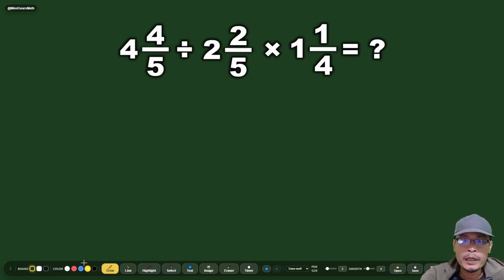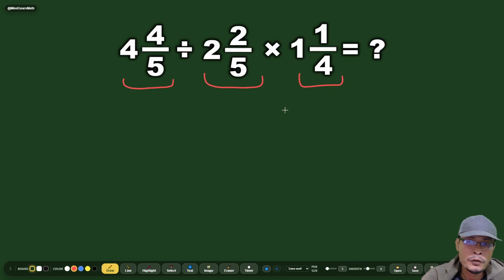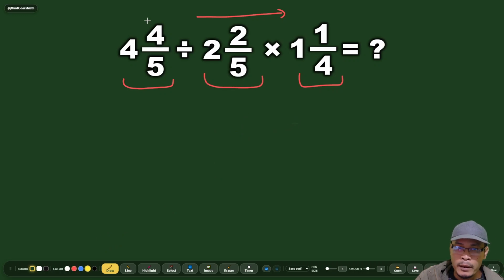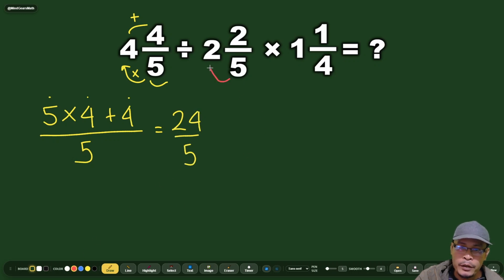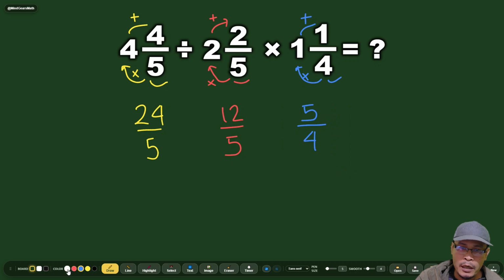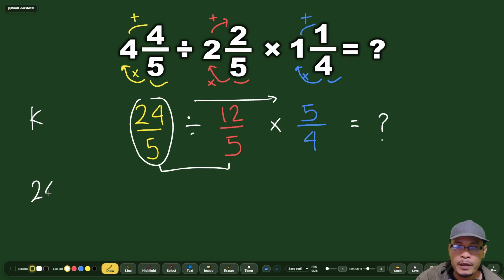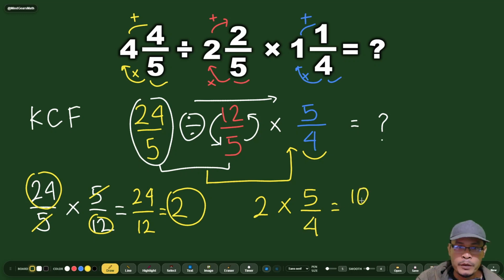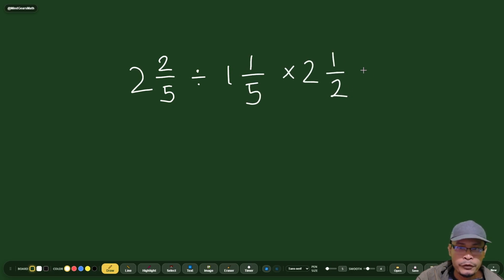How to Solve Fraction Division and Multiplication | Step-by-Step Fractions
MindGears Math - Master mixed numbers today. Learn the step-by-step process for solving complex expressions involving division and multiplication.

If you struggle with fractions, this tutorial breaks down the essential techniques needed to handle multi-step equations with confidence. I walk through the entire calculation process, showing exactly how to convert mixed numbers into improper fractions before performing the necessary operations. This method ensures accuracy when you need to solve math problems that combine different arithmetic functions.

By following this method, you will reach the correct solution of 2 and 2/5 every time. This guide is designed for students or anyone needing a quick refresher on multiplying fractions and dividing fractions efficiently. Understanding these core steps simplifies even the most intimidating equations.